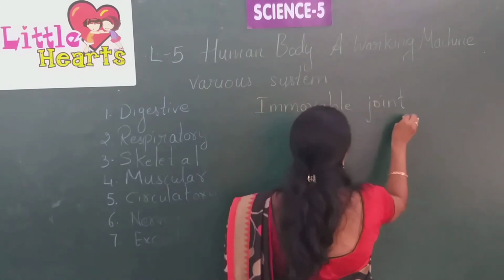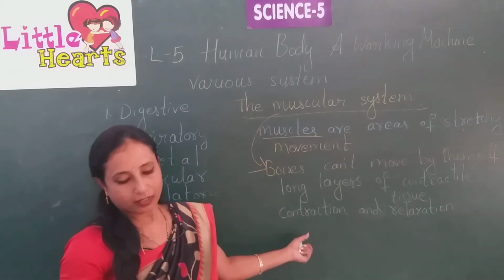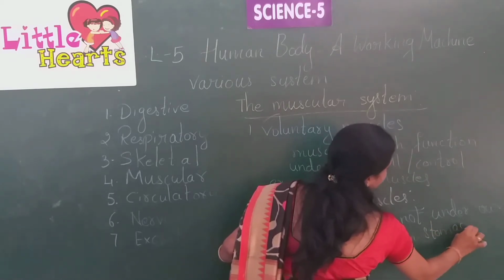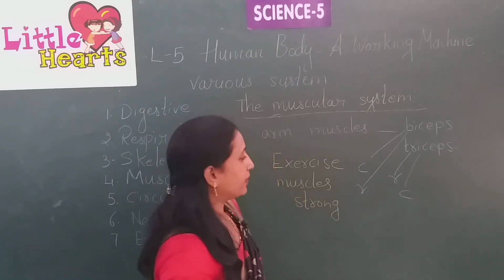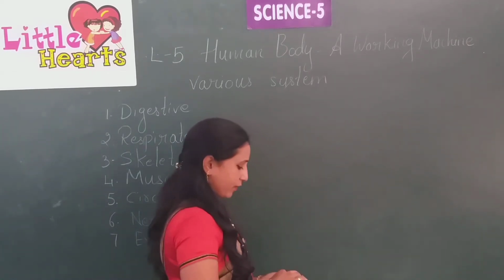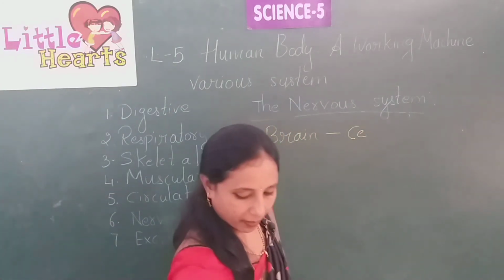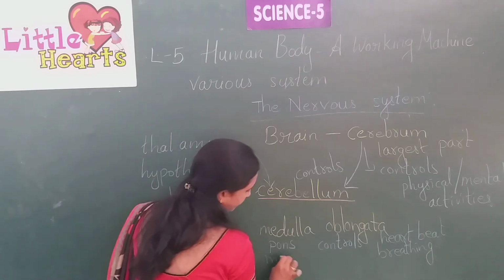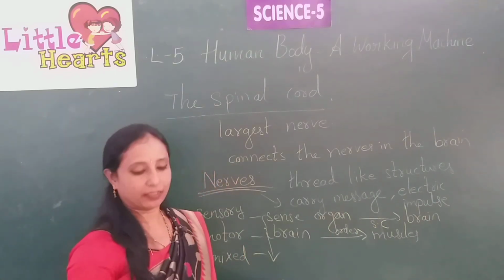CLASS 5 SCIENCE LESSON 5 HUMAN BODY A LIVING MACHINE PART 3 ONLINE VIDEO